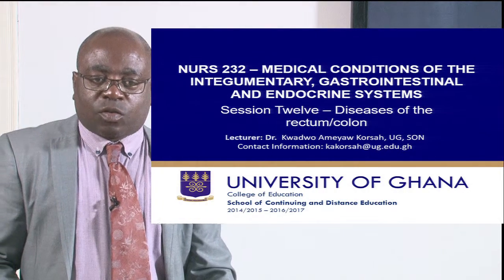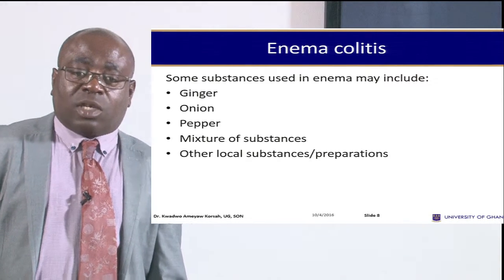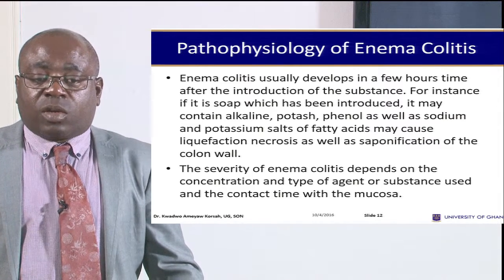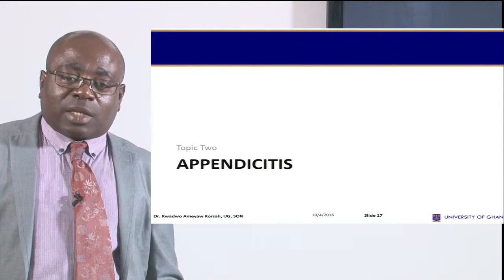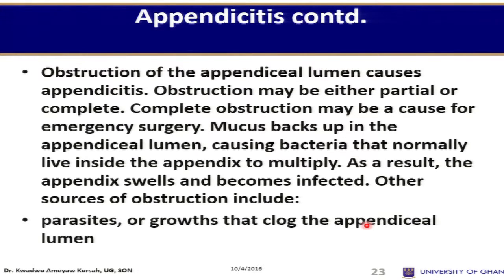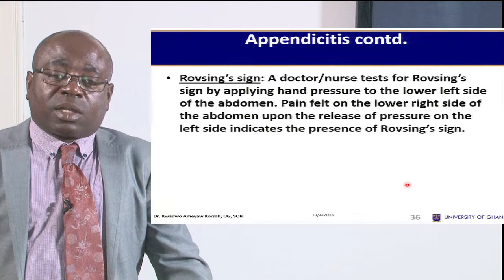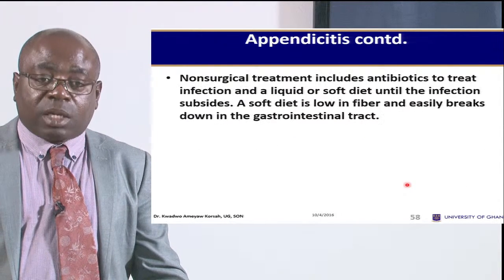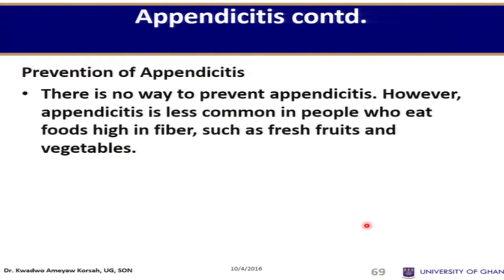NURS 232 S12